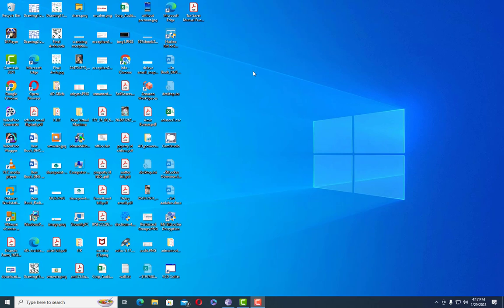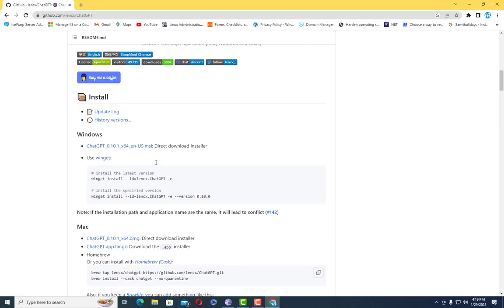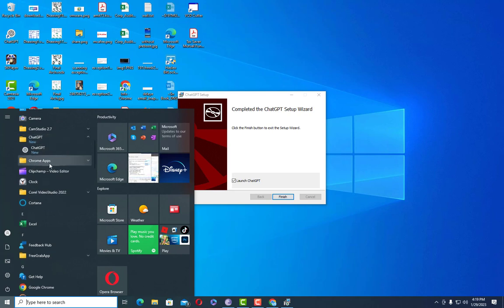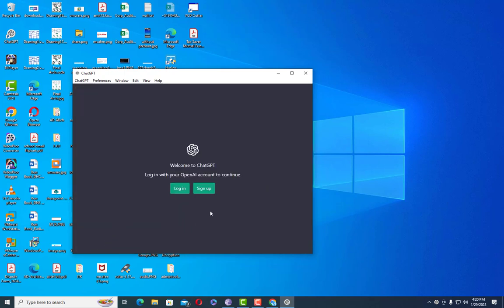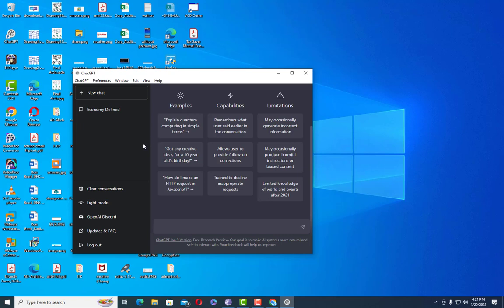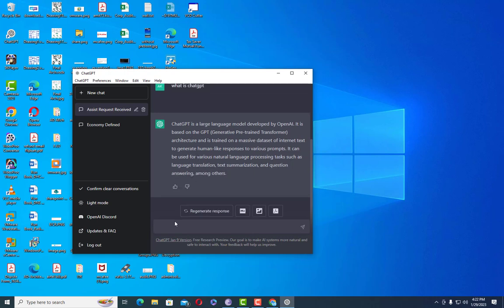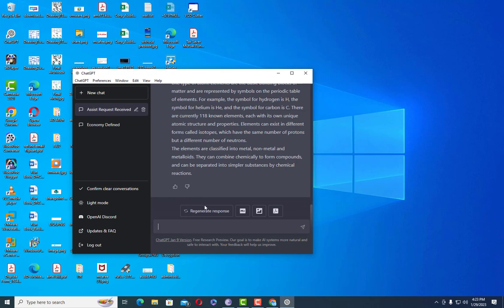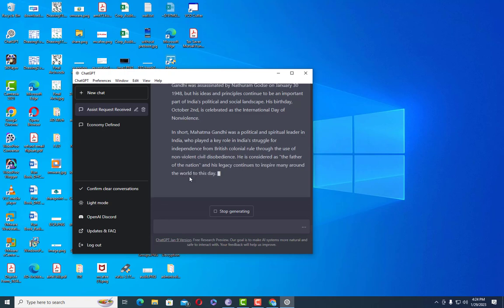CHATGPT for Windows Operating System | ChatGPT for windows 10 | ChatGPT for windows 11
CHATGPT is designed to generate human-like text and can be fine-tuned for a wide range of natural language processing (NLP) tasks, such as text generation, question answering, dialogue systems, and more.

One of the key features of CHATGPT is its ability to generate contextually appropriate responses, even when the input is incomplete or ambiguous. This makes it well-suited for use in chatbots and other conversational systems.

The model is pre-trained on a massive amount of data and can be fine-tuned on specific tasks using smaller datasets. It can be used in various fields like customer service, content creation, and research.
In This video I will guide you to install CHATGPT in windows Operating system.